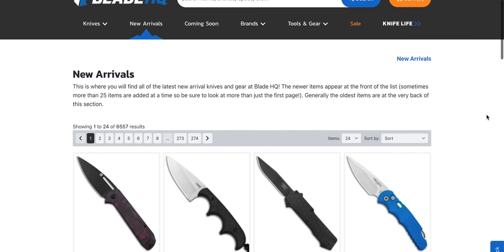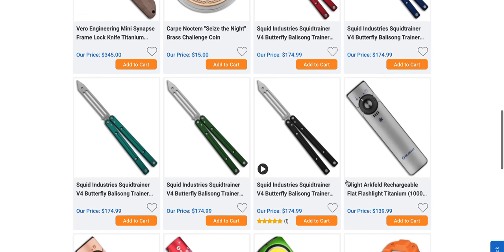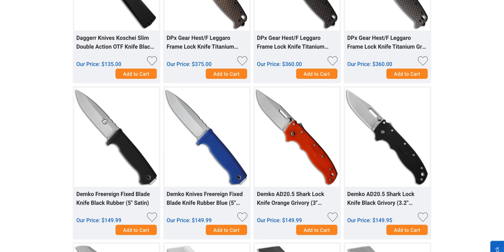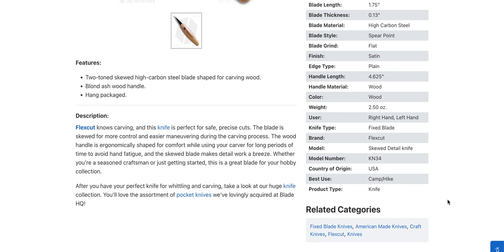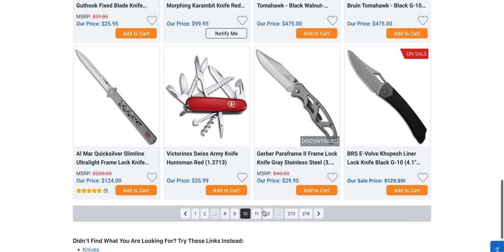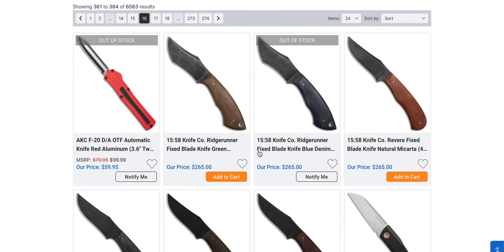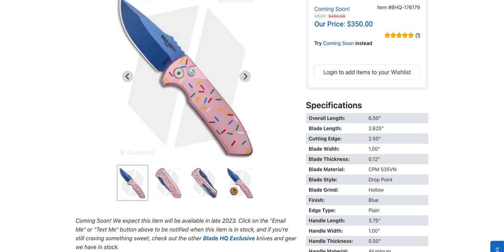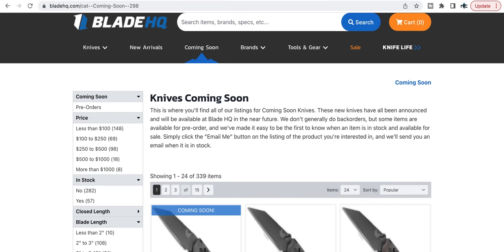The Price On This Knife Is Incredible!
Checking out some new arrivals at BladeHQ!